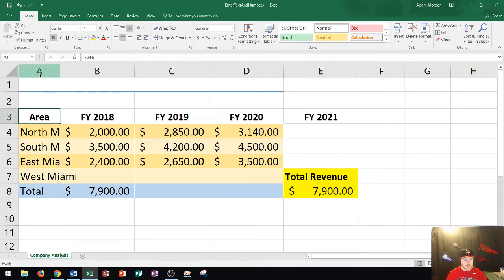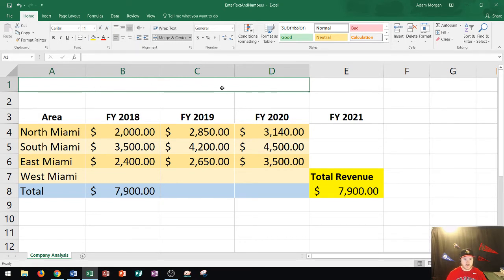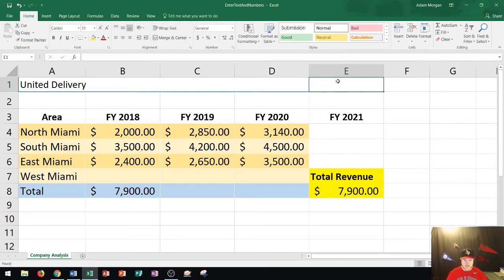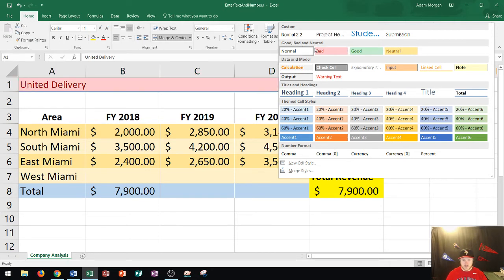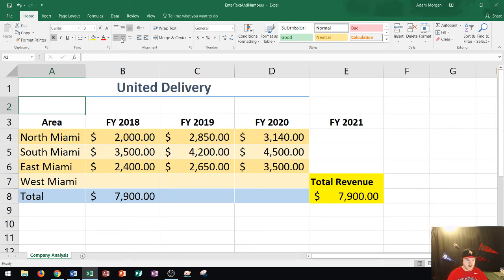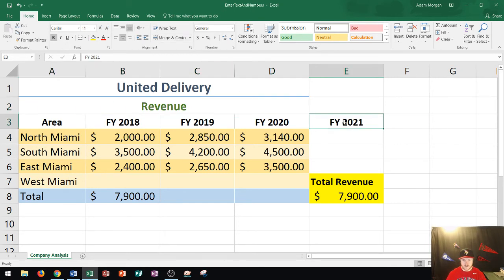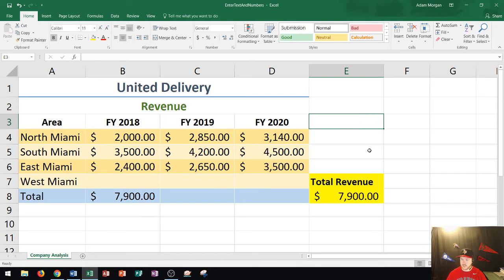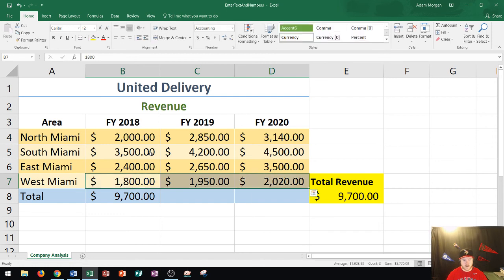Excel 2016 - Select and Enter Text - Increase Column Width - Autofit Columns - Merge & Center in MS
In this tutorial, I explain how to enter text and numbers into an excel spreadsheet. I also cover merge and center, cell styles, autofit contents, and various other shortcuts tips and tricks for beginners who are try to learn Excel 2016. Enjoy!

Here is a full list of tutorial videos available on my channel:

Windows 10:
Perform Basic Mouse Operations
Create Folders

Outlook 2016
Basic Tutorial